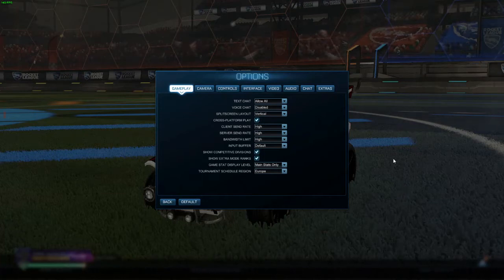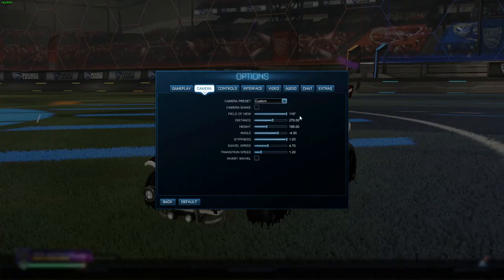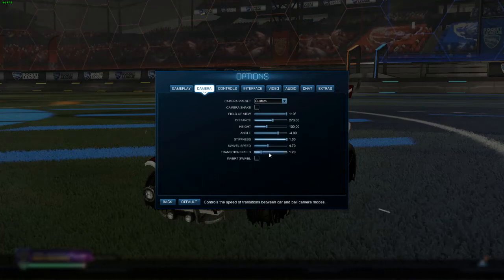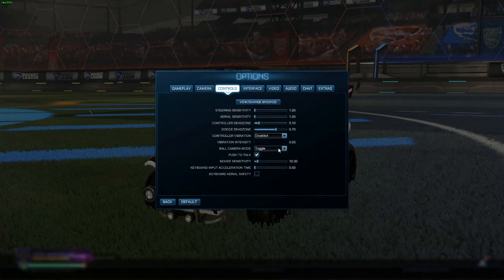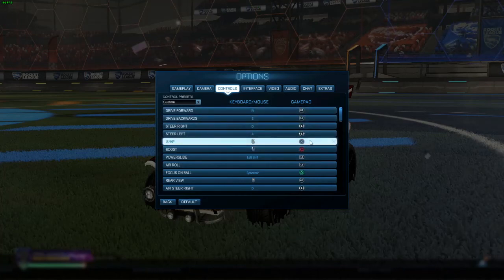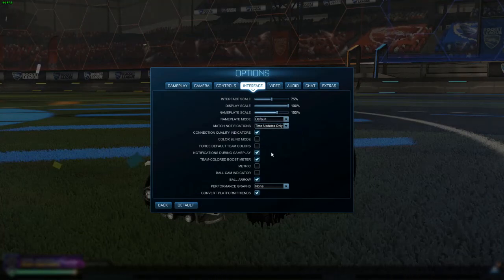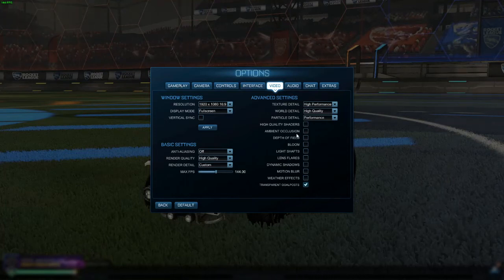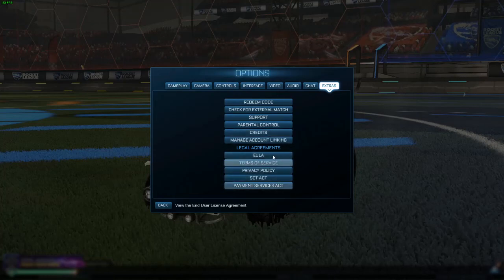Rocket League Basics 101: Options & Settings For Beginners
Basic guidelines for new and experienced players